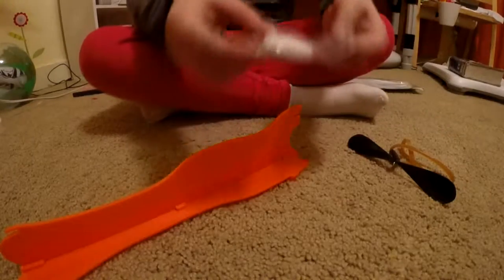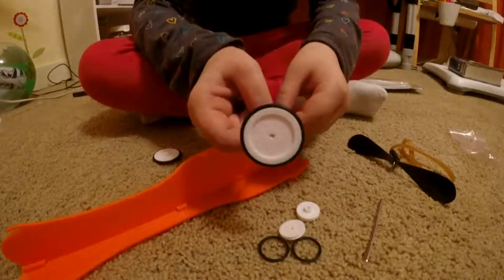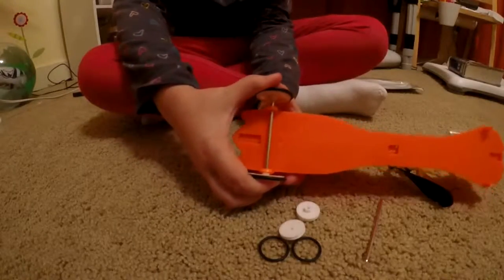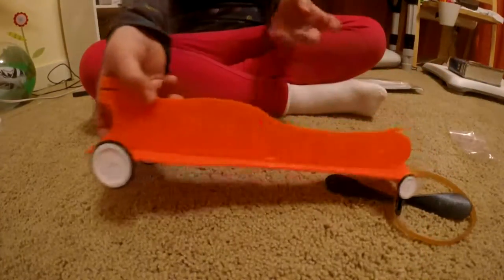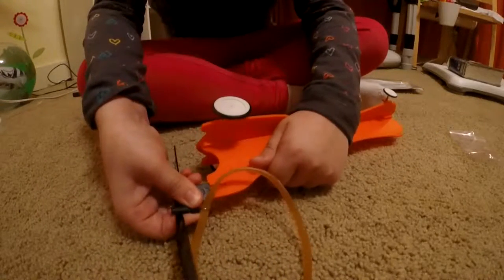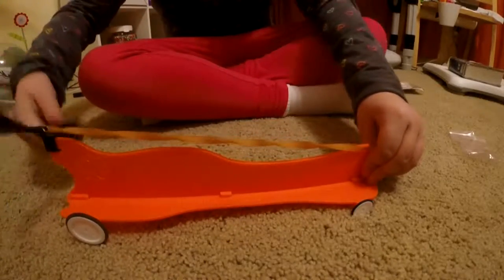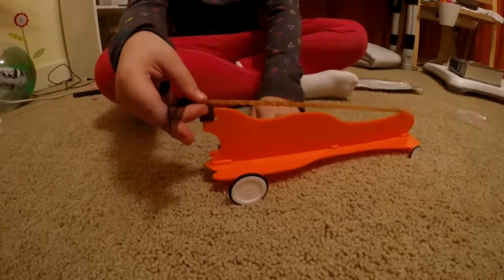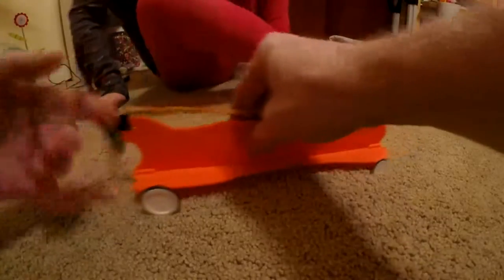Avery's Mad Science propeller car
Avery got a little rubber band propeller car at her Mad Science class she's attending. She was pretty excited to put it together!